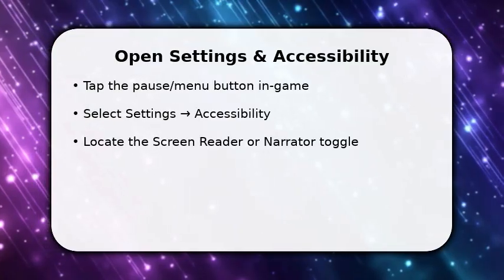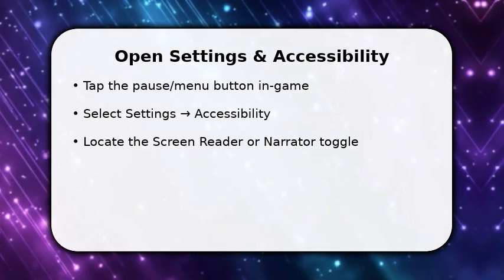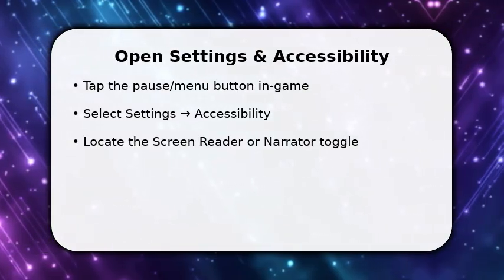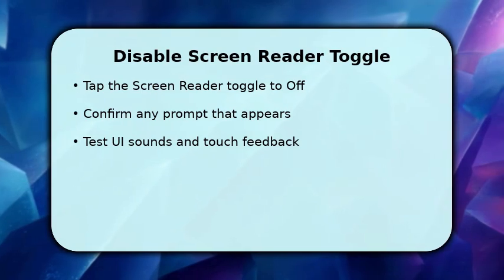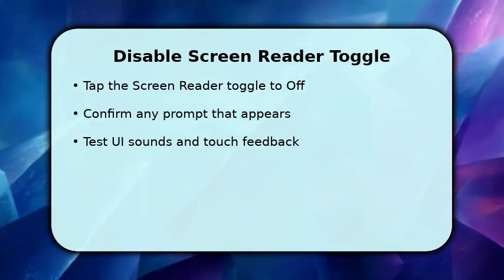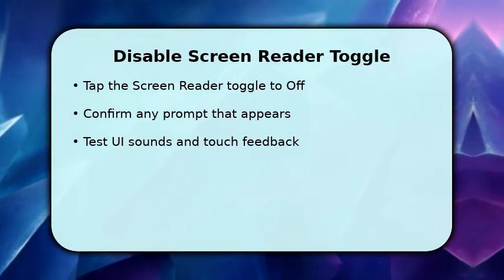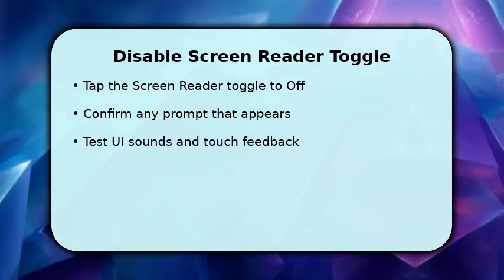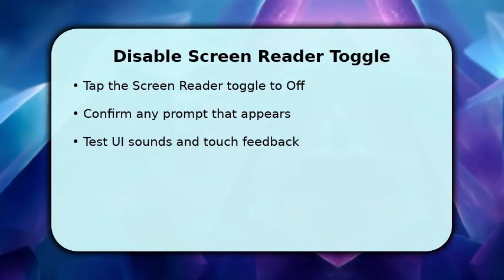How to Turn Off Screen Reader in Minecraft Mobile - Step by Step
How to Turn Off Screen Reader in Minecraft Mobile - Step by Step | 🔒 Surfshark VPN Deal — Stay private and secure. $1.99/mo + 3 Months Free ▸

Learn the quick steps to disable screen reader on your mobile device while playing Minecraft. This guide provides a clear, step-bythy process for players who prefer visual interaction or need assistance with accessibility settings.

Minecraft, mobile gameplay, screen reader disabling, accessibility options in Minecraft, turn off screen reader on mobile device, visual mode in games, gaming without assistive technology, minimize distractions while playing Minecraft, how to adjust accessibility settings for better gaming experience, Minecraft visual interface